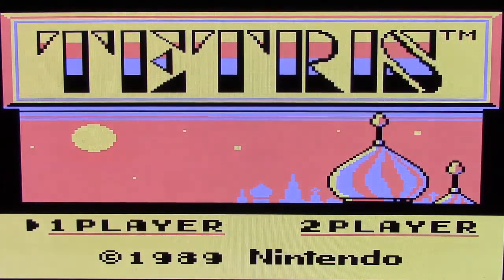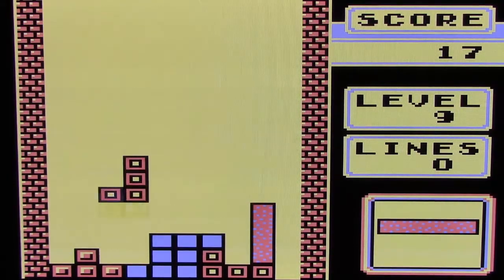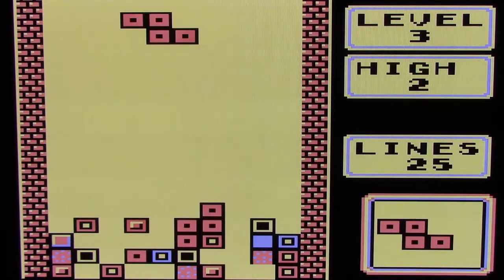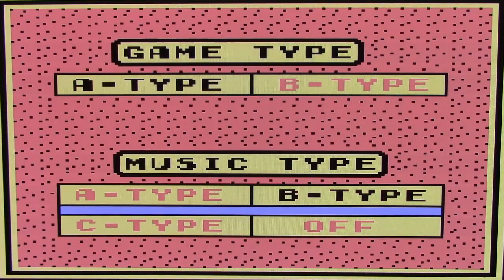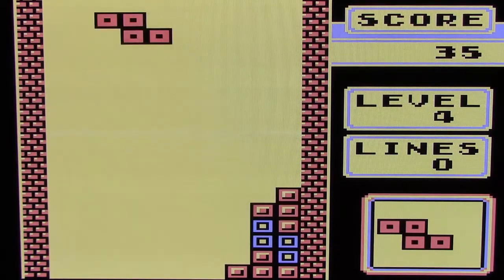GameBoy Classics 010 - Tetris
The definitive version of the world's most famous puzzle game.